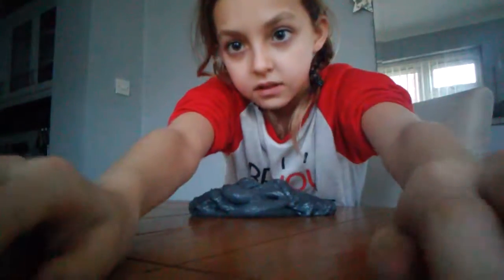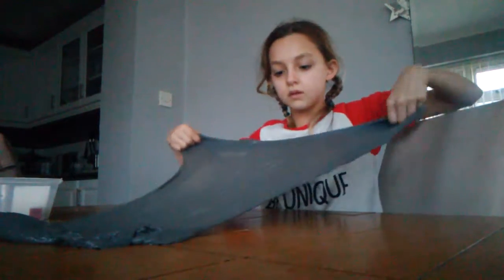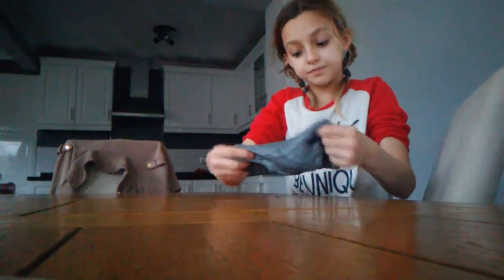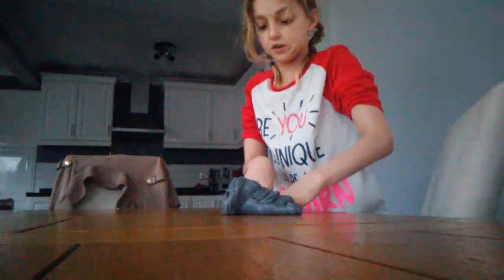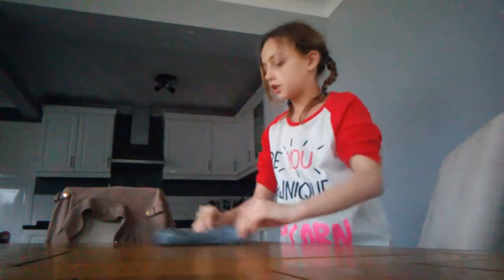Slome time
Do you like slime and why i like it